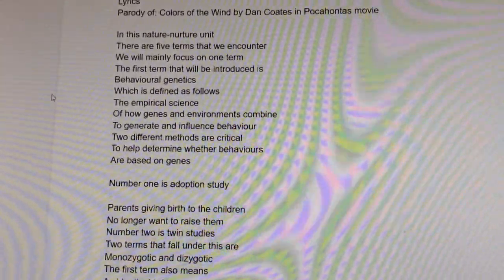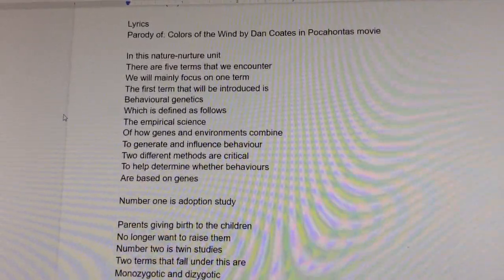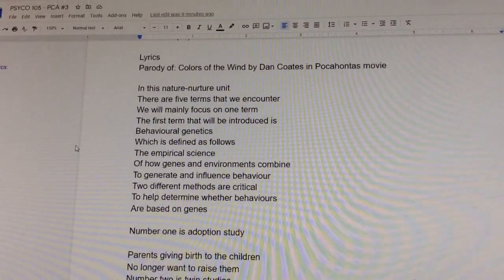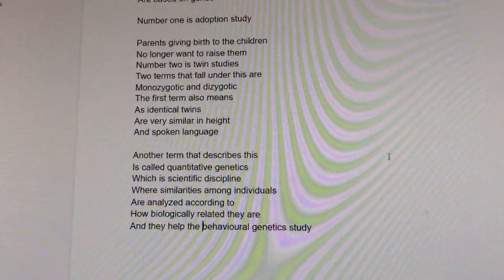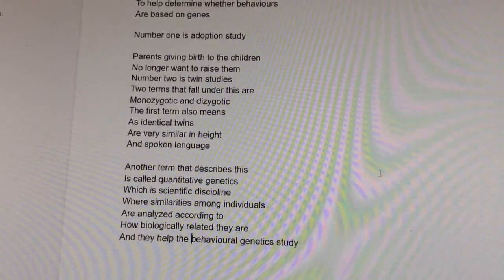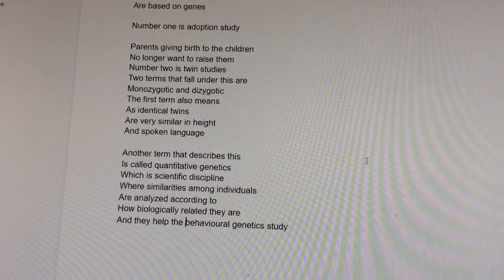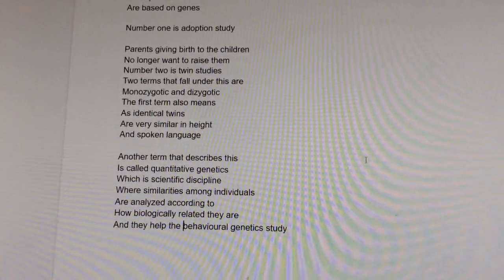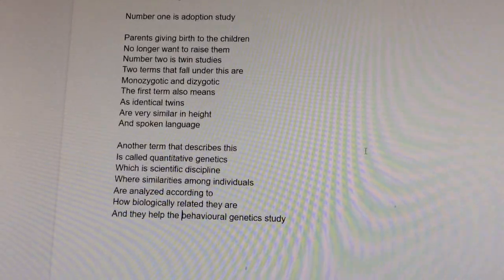What is Behavioral Genetics and Quantitative Genetics?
I sang the Parody of Colors of the Wind from Pocahontas with the lyrics below.

Here are the lyrics to follow along:
In this nature-nurture unit
There are five terms that we encounter
We will mainly focus on one term
The first term that will be introduced is
Behavioural genetics
Which is defined as follows
The empirical science
Of how genes and environments combine
To generate and influence behaviour
Two different methods are critical
To help determine whether behaviours
Are based on genes

Number one is adoption study

Parents giving birth to the children
No longer want to raise them
Number two is twin studies
Two terms that fall under this are
Monozygotic and dizygotic
The first term also means
As identical twins
Are very similar in height
And spoken language

Another term that describes this
Is called quantitative genetics
Which is scientific discipline
Where similarities among individuals
Are analyzed according to
How biologically related they are
And they help the behavioural genetics study